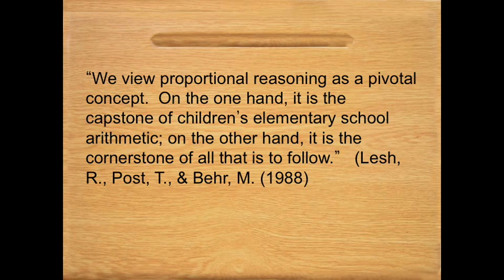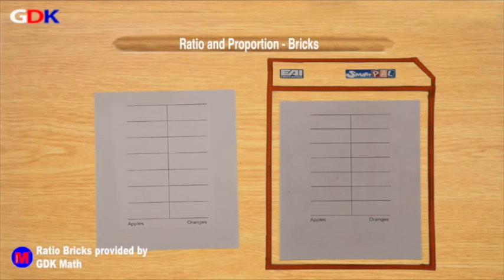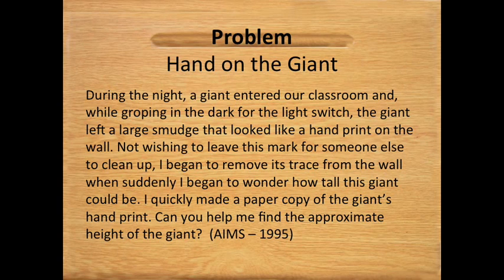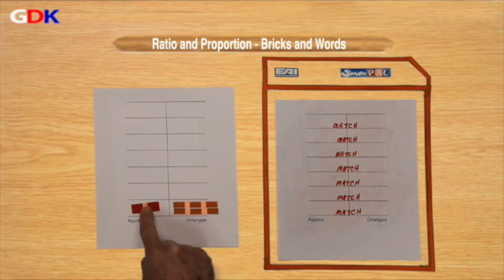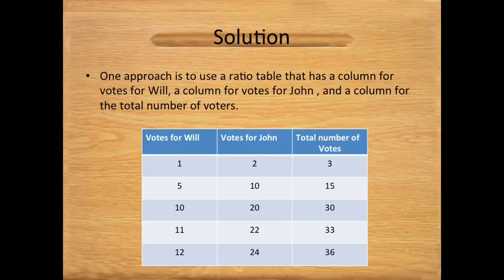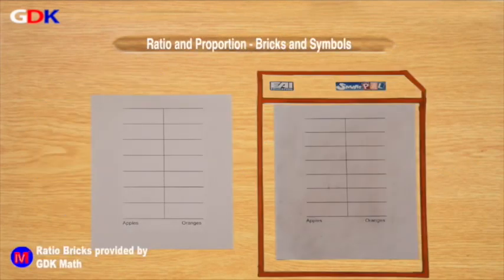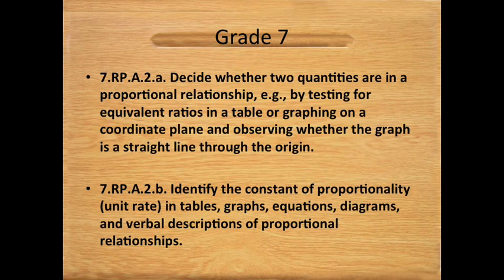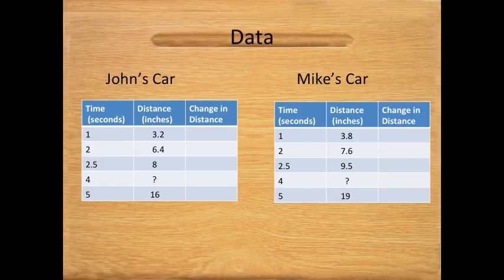Webinar 2 Ratio and Proportion Feb 2, 2015